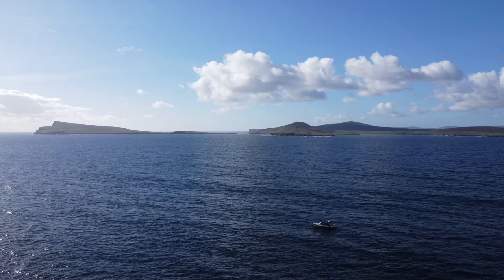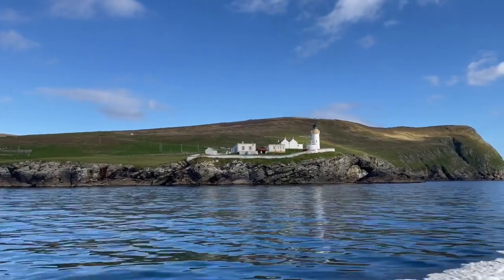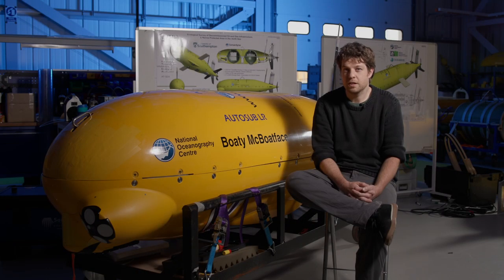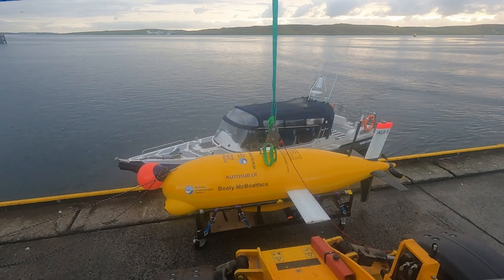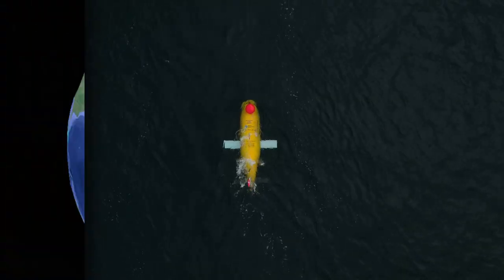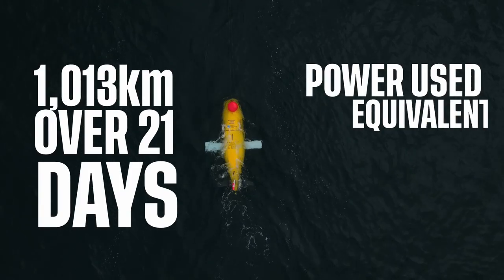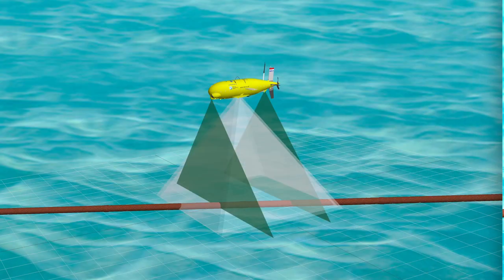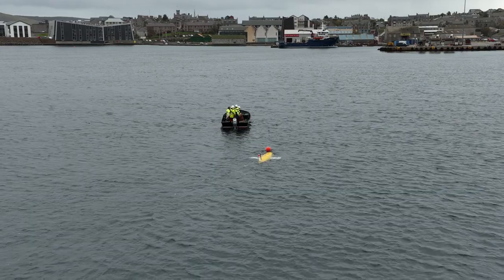AT-SEA: Boaty McBoatface's Mission to Monitor and Protect the Marine Environment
In September 2022, NOC conducted research with robot submarine Autosub Long Range (ALR), better known as ‘Boaty McBoatface’ on end-of-life oil fields off the coast of the Shetland Islands. Boaty helped to monitor and protect the marine environment in the North Sea and to support industry transition towards its net-zero targets.

To find out more about the AT-SEA project visit our